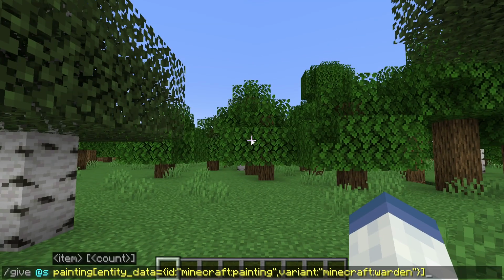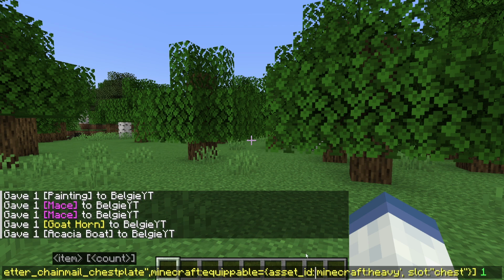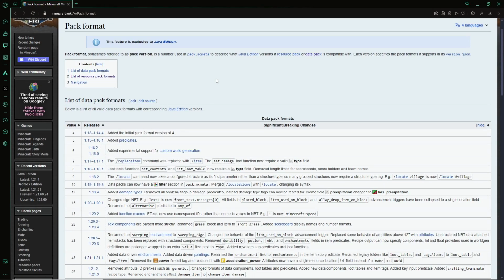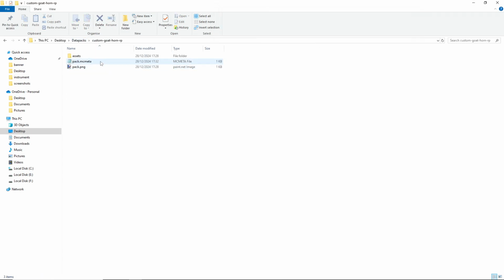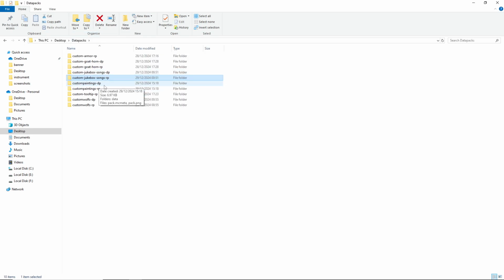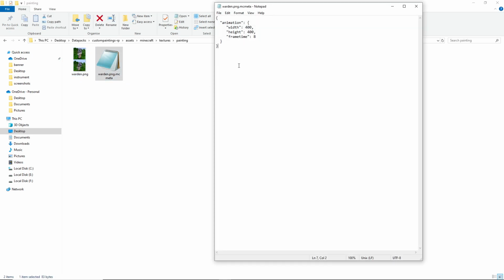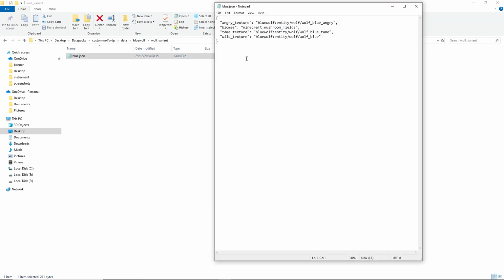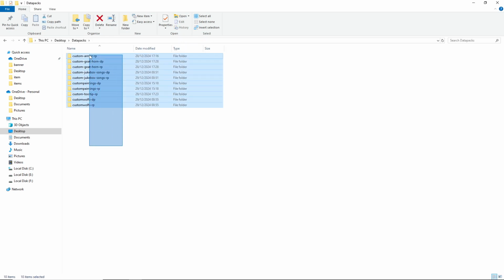Top Data-Driven Features in Minecraft 1.21.4 | Must-Try Example Datapacks!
In this video Belgie showcases data driven features for minecraft 1.21.4 and how you can add your own features with no mods!

Modrinth Links coming soon!!!

== Time Stamps ==
0:00 Intro
2:47 Pack Formats
4:30 Goat Horns
5:38 Jukebox Songs
6:26 Paintings
8:15 Item Tooltips
9:09 Wolf Variants
9:39 Armor Textures